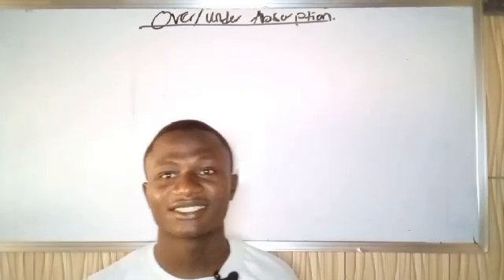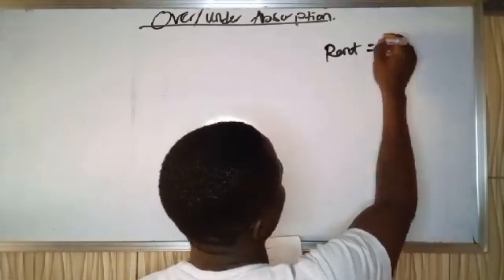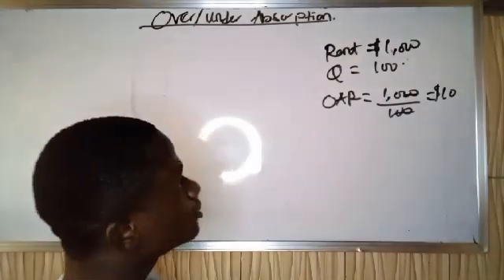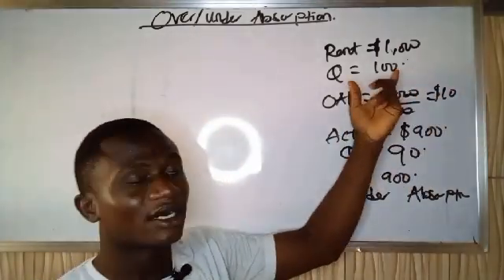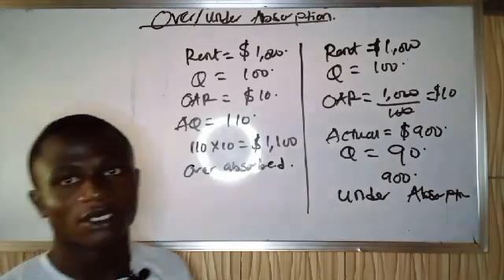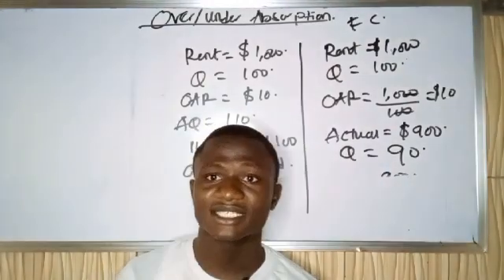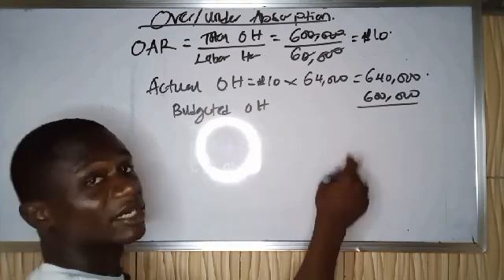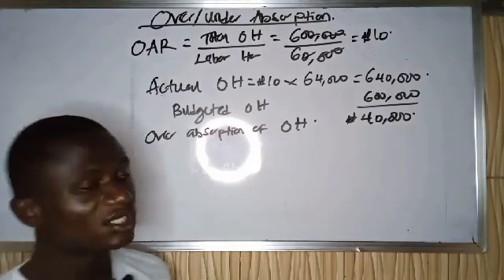UNDER/OVER ABSORPTION OF OVERHEADS || PERFORMANCE MANAGEMENT || COSTING || ICAN || ACCA